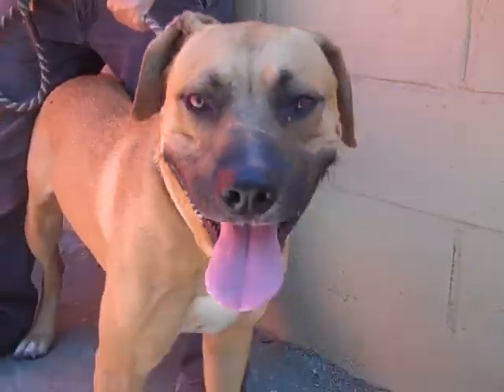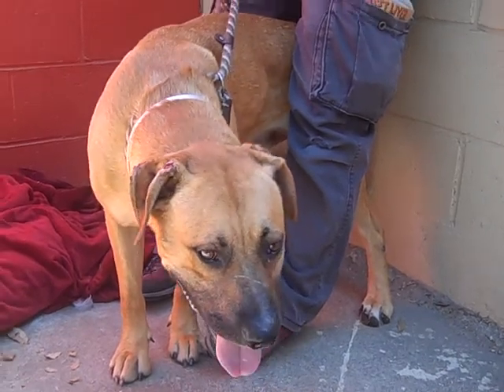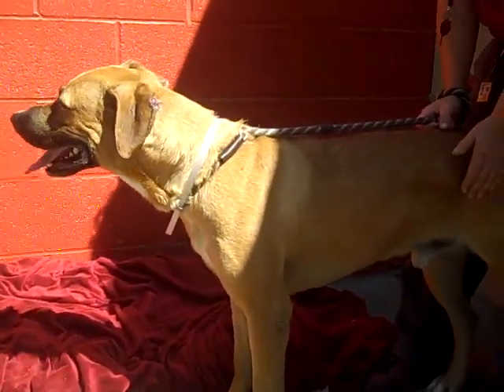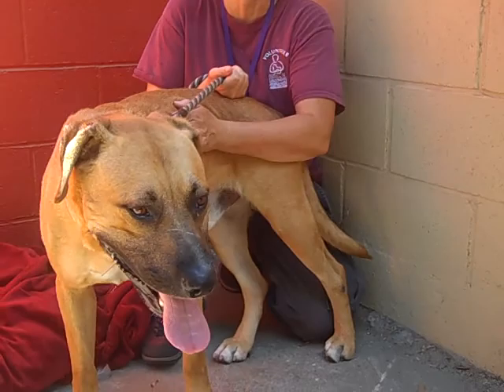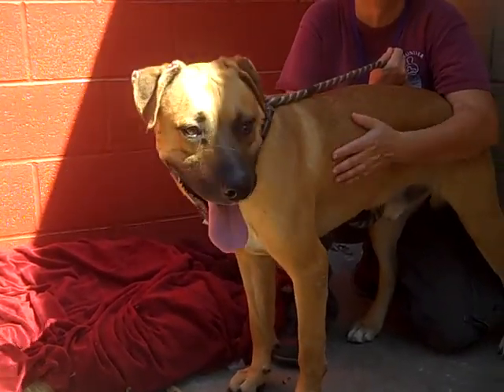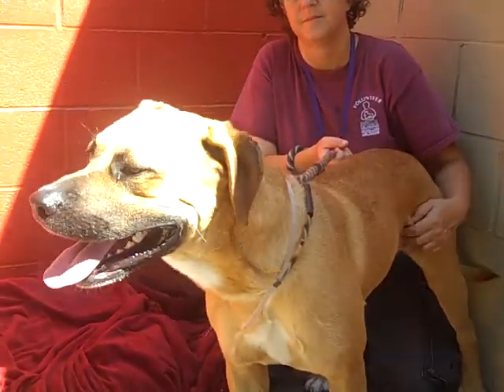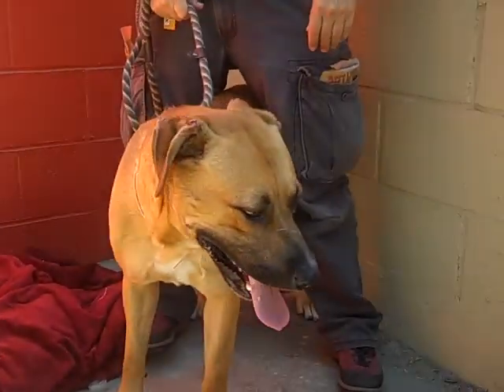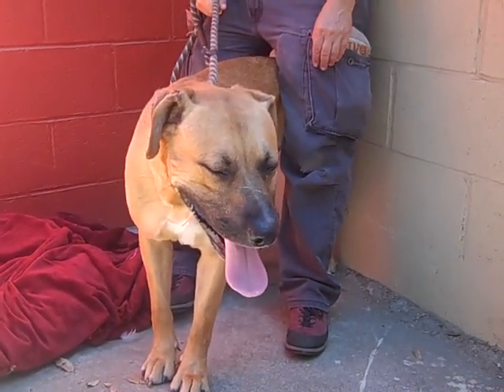A4678752 Rex | German Shepherd/ Rhodisian Ridgeback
A4678752 Rex is an eager-to-please 2-year-old brown male Rhodesian Ridgeback mix who came to the Baldwin Park Animal Care Center on August 4th as an owners surrender because the owners’ landlord would not allow them to keep their pet. Weighing 73 lbs, Rex is a supremely good-natured guy, friendly and well-mannered with other dogs and loving with people. He seems to be housebroken but shows no signs of other training. However, he is highly attentive to his handler and responsive to cues—he wants to please and should be a dream to train. Active, handsome Rex will thrive as an indoor pet with an active family, and we think he’d be a star candidate for agility training—or he’d be happy to simply go on hikes and adventures with his special person or people.